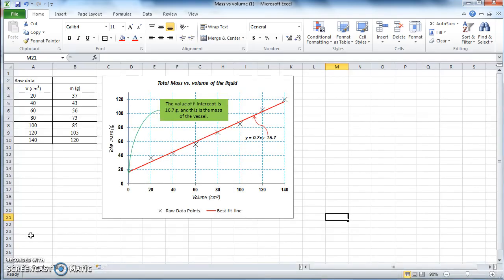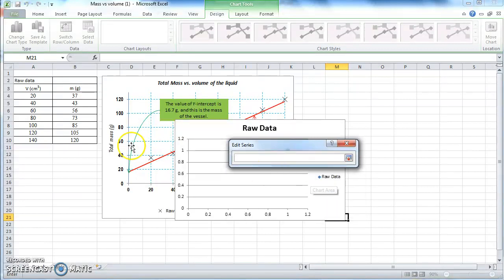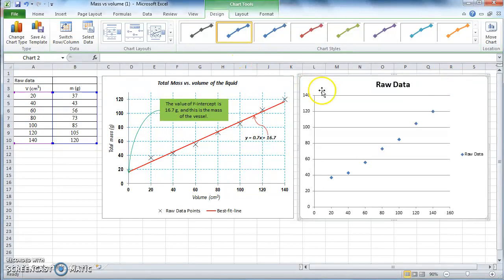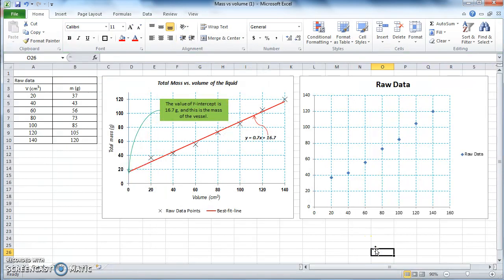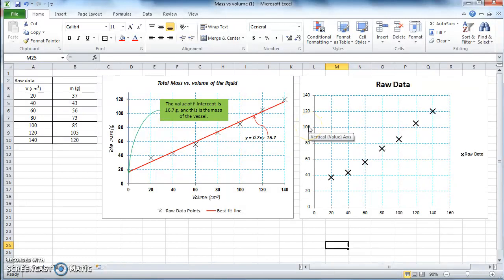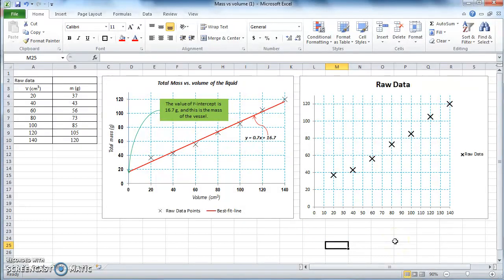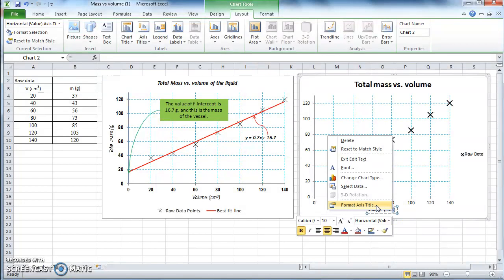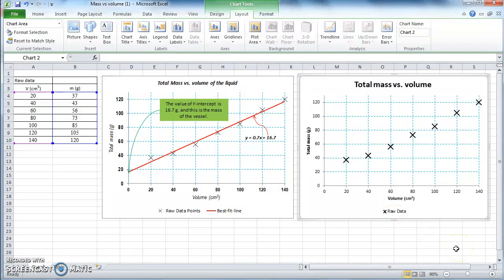MS Excel Training - Making Graphs 1